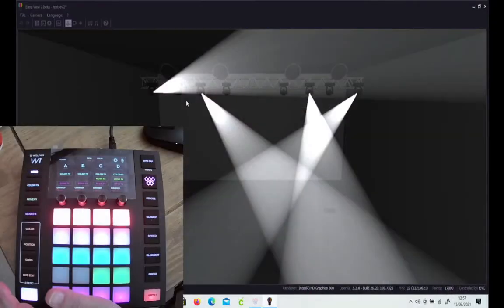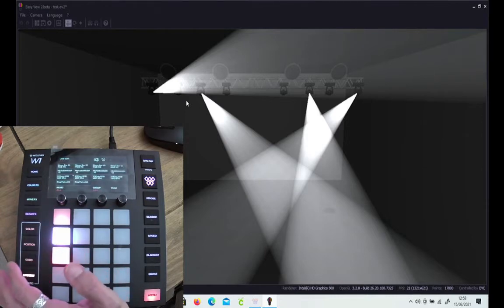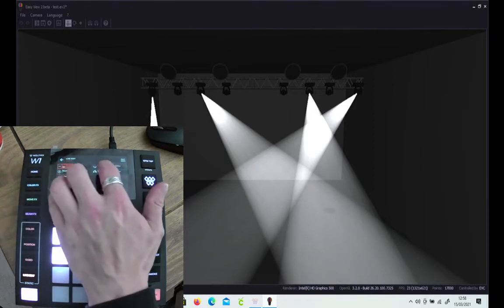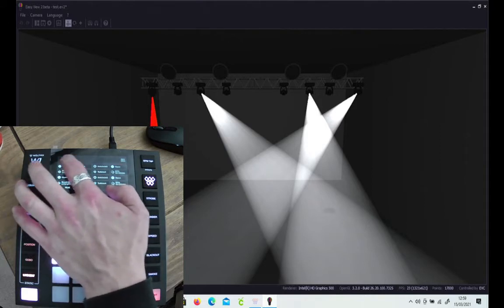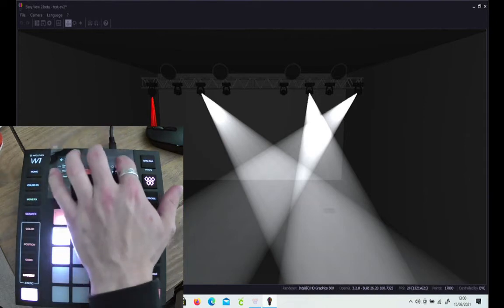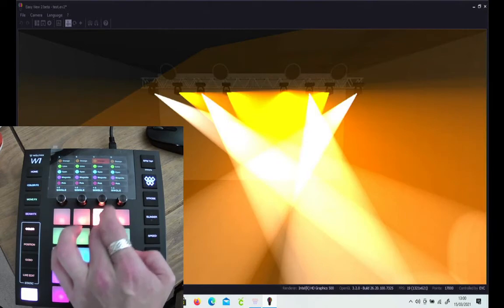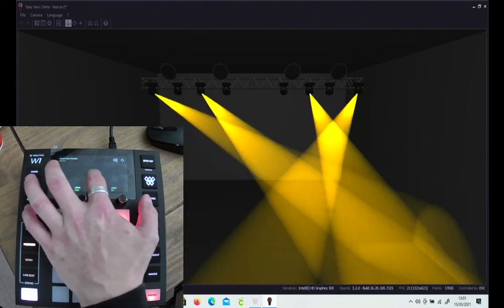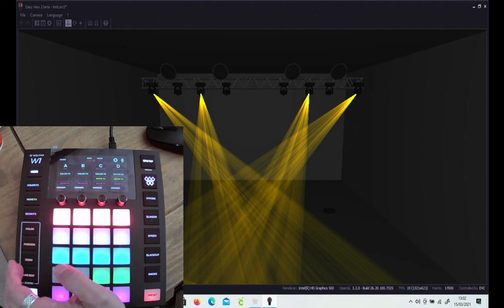Wolfmix 101 how the Static Overides work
Part 7 of a series of simple 2/3 minuet videos with step by step instructions on how to program the Wolmix W1 from start to finish including using the visualizer Link to DMX 101 Series